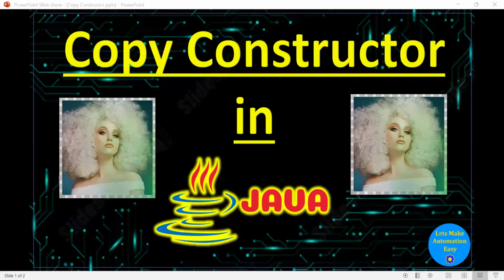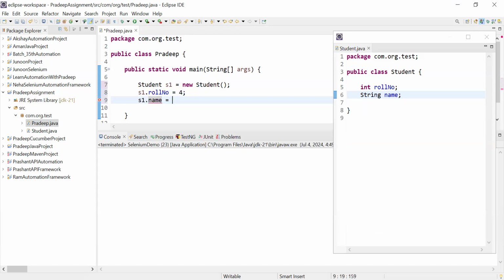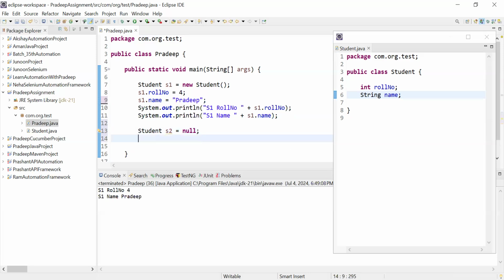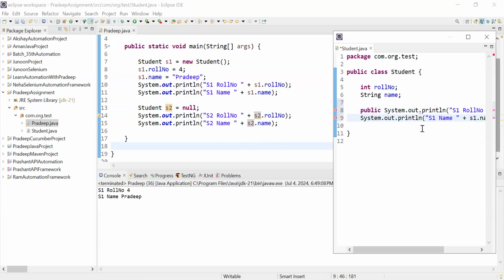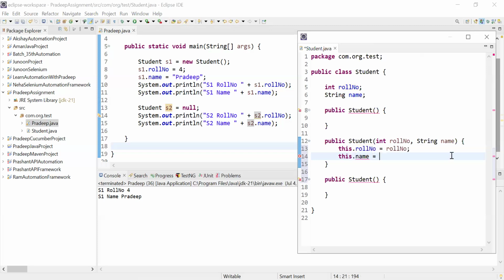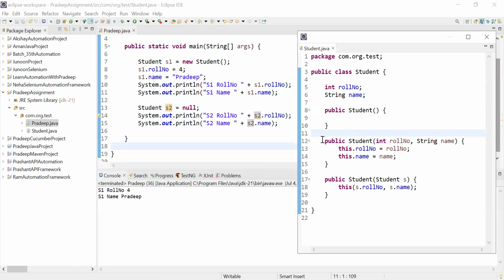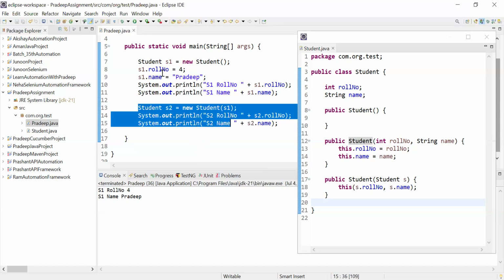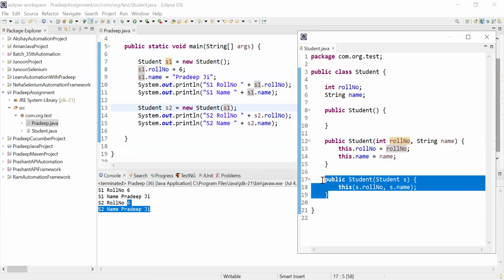Copy Constructor in Java | Pradeep Nailwal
What is Copy Constructor in Java